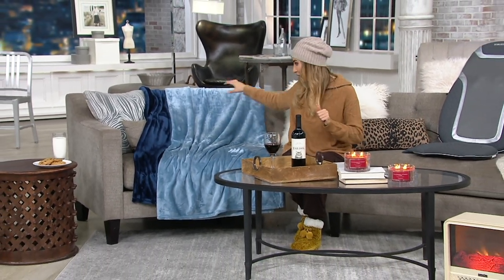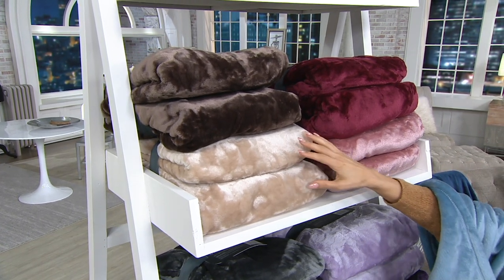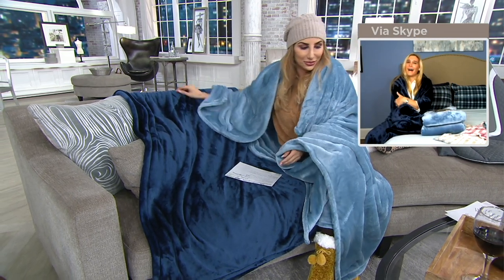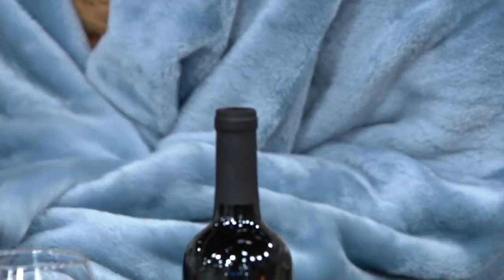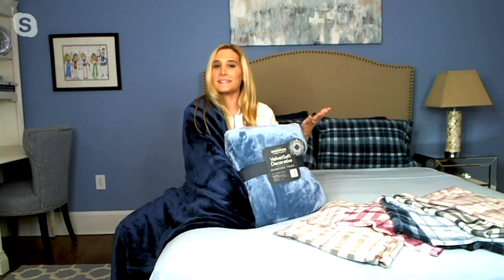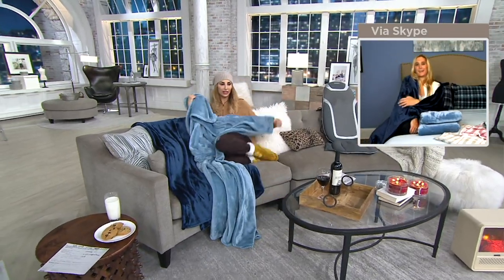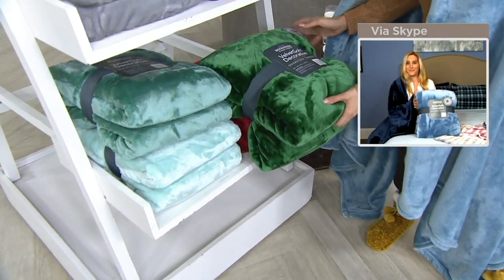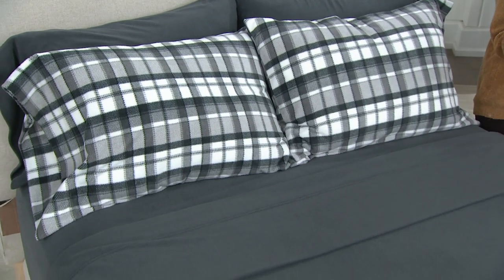Berkshire Blanket (2) 60" x 80" Velvet Soft Throws on QVC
Berkshire Blanket (2) 60" x 80" Velvet Soft Throws

Everyone in the family will be fighting over this supremely velvet-soft throw. Good thing you grabbed this set of two, so you can tiptoe upstairs and claim the second one all for yourself. From Berkshire Blanket.